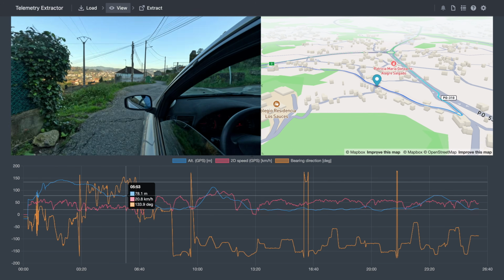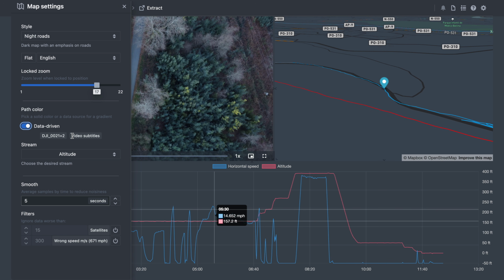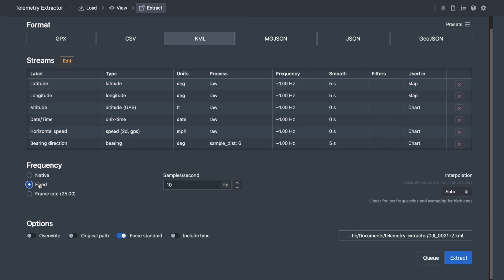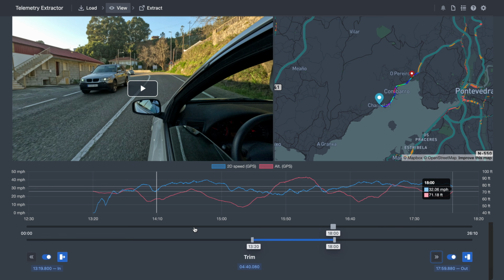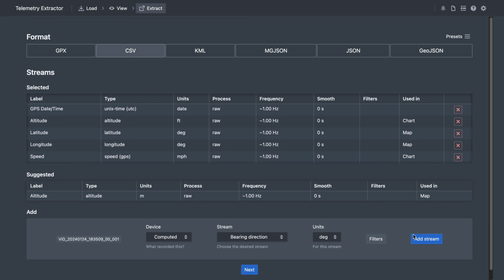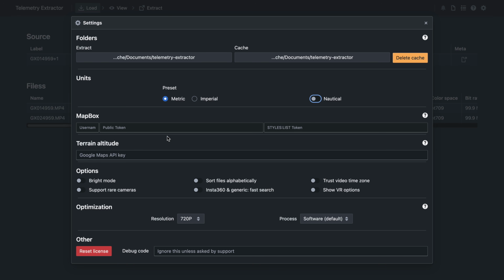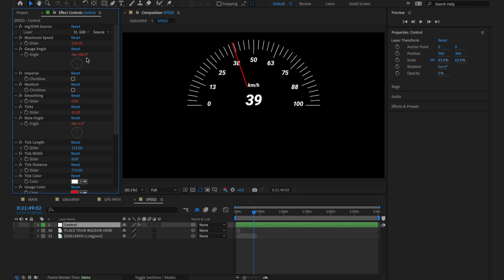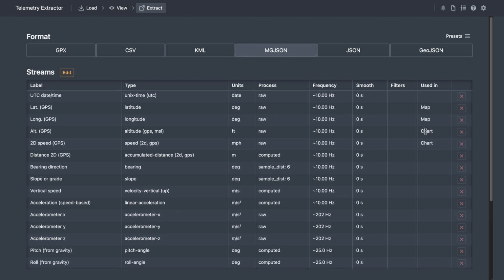Telemetry Extractor (vs Telemetry Overlay)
Learn to use the new Telemetry Extractor and its differences with Telemetry Overlay!

Convert the sensor data recorded by GoPro and many other cameras (GPS, Accelerometer, Gyroscope, camera settings and more) to formats for Google Earth/Maps, Excel, Numbers, Calc, ArcGIS, After Effects, and more mapping and data software. Interact with data graphs and GPS maps of the video, filter out bad data and compute new streams. Merge the data of consecutive videos quickly for data-intensive analysis workflows.

Video player synced with the data — Interactive maps — Customizable data graphs — Statistics (min, max, average...) — Compute new streams from the data — After Effects template included — Extraction Presets — Queue and Batch Loader — Custom map styles — Reads camera settings — Interpolation and smoothing

Timestamps:
00:00 Intro
00:09 Telemetry Extractor vs Telemetry Overlay
01:35 Record GPS and sensor data
02:16 Import video and data. Select streams
03:14 Visualization: Map, Charts, Video
04:10 Interactive map options (zoom, design, color...)
05:09 Chart types (vs Time, 2 Dimensions, Statistics, Text...) and options
07:05 Compute new streams
07:55 Extraction: Formats, frequency, interpolation...
08:22 Google Earth / Maps / Street View
11:03 Advanced features
11:37 Data quality filters (DOP, Satellites, Fix, Wrong speed)
12:46 GoPro highlight tags
13:06 Smoothing
13:39 Data trimming
14:28 Extracting CSV for Excel / Numbers / Sheets / Calc
15:50 ArcGIS
16:47 360 video (equirectangular)
18:17 Video optimization
18:31 Extraction presets
20:34 Extraction Queue and Batch Loader
22:25 Load section (static video info)
22:57 Top right options (Settings, Help, New Project, Notifications...)
24:20 Adobe After Effects (MGJSON)
33:01 Outro

Footage provided by users:
- Accident analysis: C. Gregory Russell​
- FPV drones: Dronic FPV , Jeremy